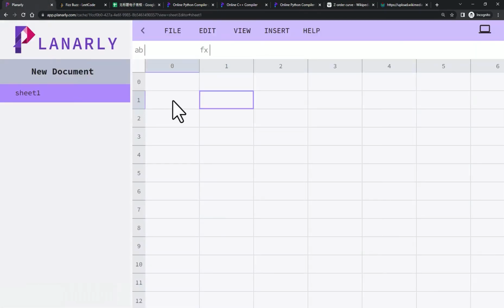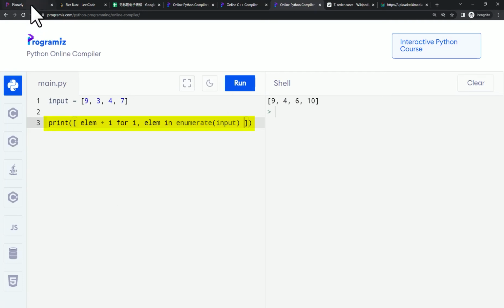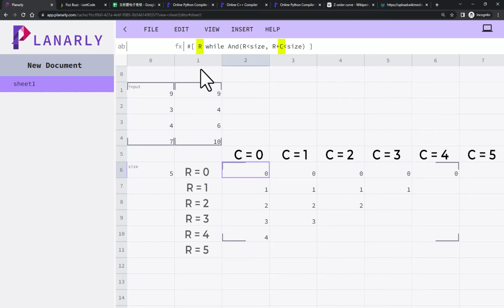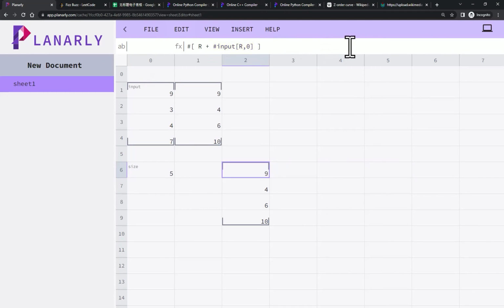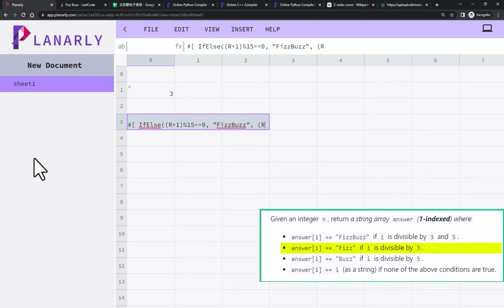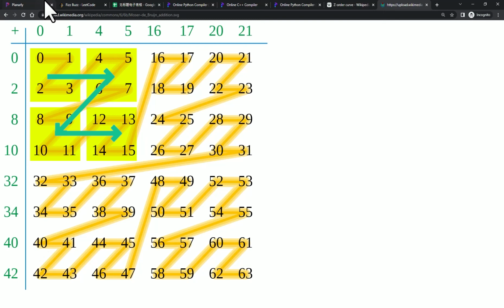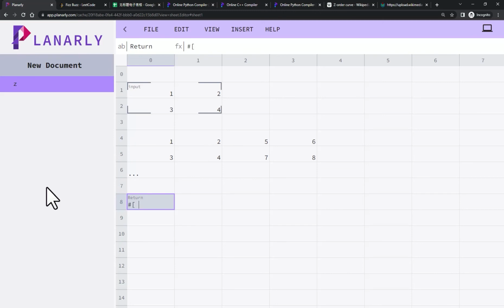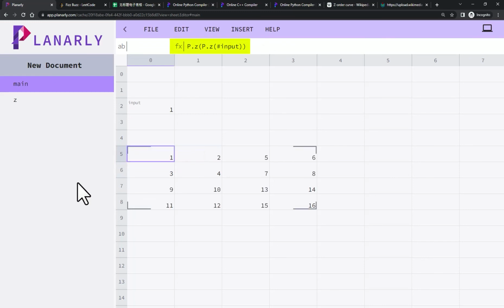Ep5 Planarly: Table Comprehension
In this week's video we learn how to do loops in a functional way in Planarly cell formulas. in Chrome!

0:00 Loops in conventional spreadsheet
0:51 Vector operations - as a non-duplication approach
1:20 Programming languages are using imperative "for" loops or recursion where vectors are not applicable
1:57 List compehension - a tempting alternative in python
2:22 Table comprehension in Planarly
4:20 FizzBuzz - a simple problem for programming interviews
5:52 Z-order curve
6:24 Generate z-order curve table in Planarly
8:42 Next video will be about referencing values evaluated in the table comprehension itself